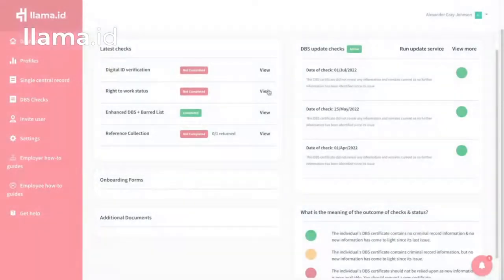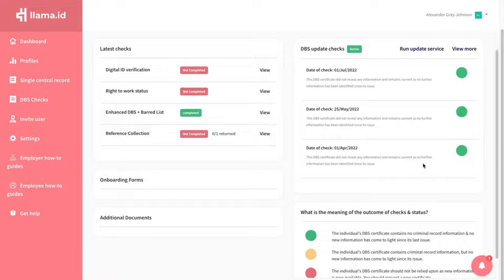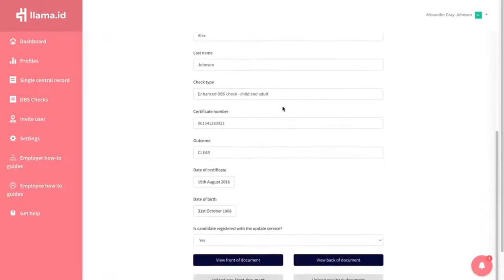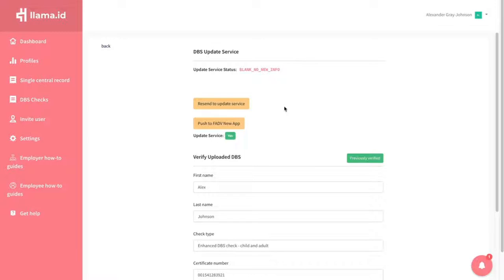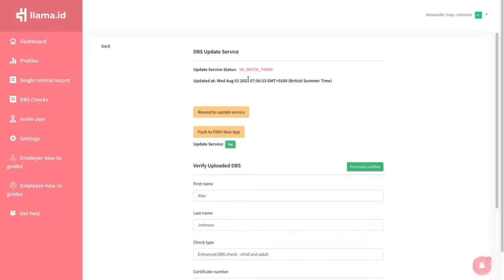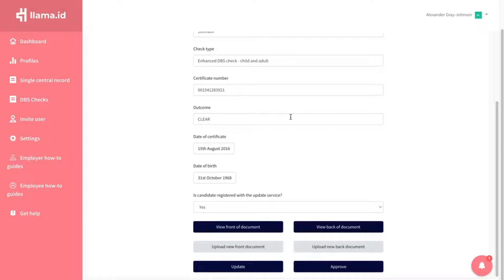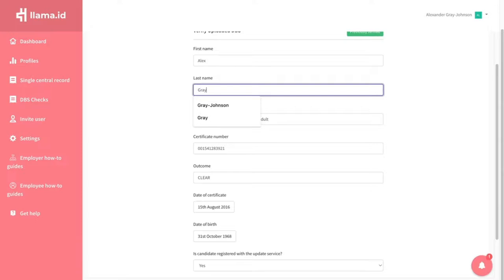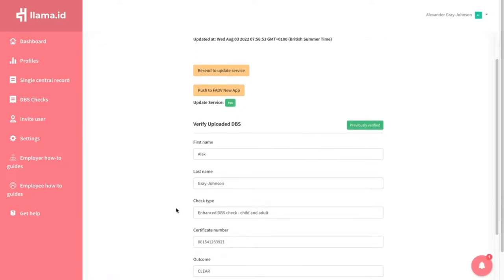Employer FAQ - How to check and validate the DBS update service in llama.id